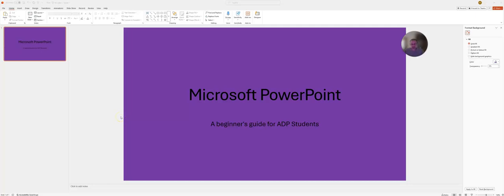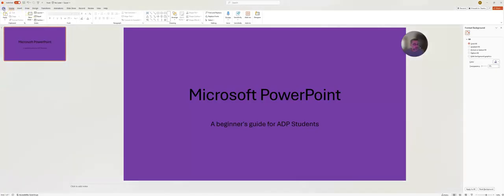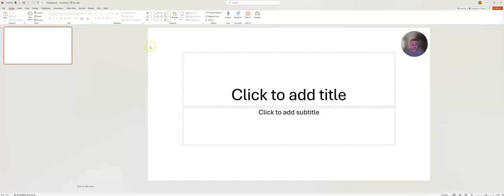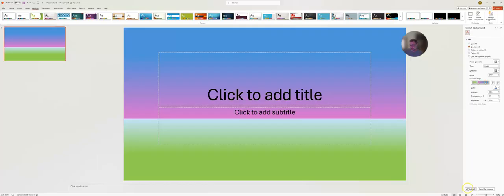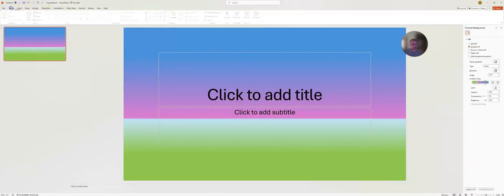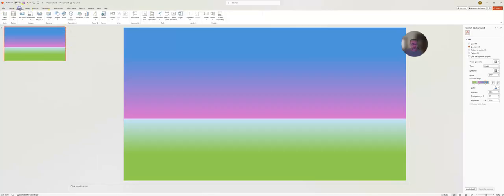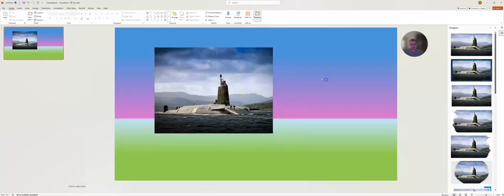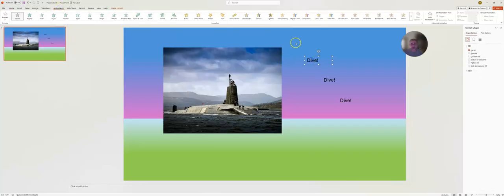Steve Macrae Video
Screencast Video Project